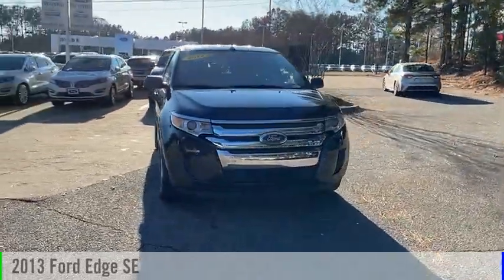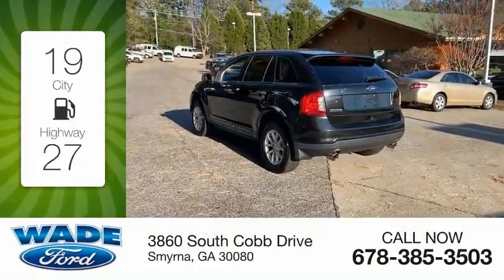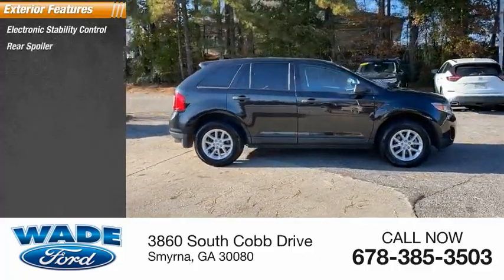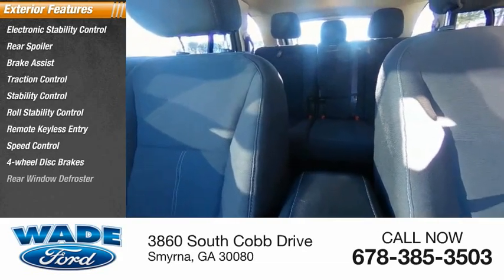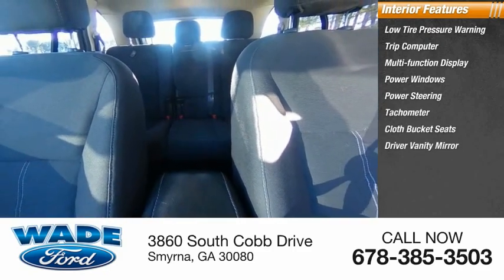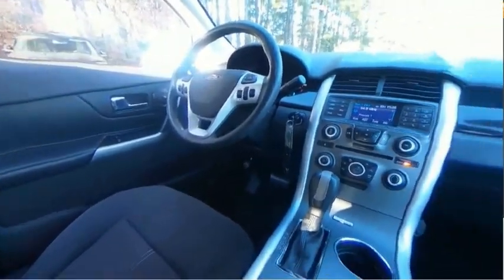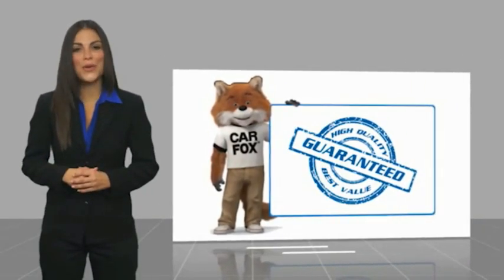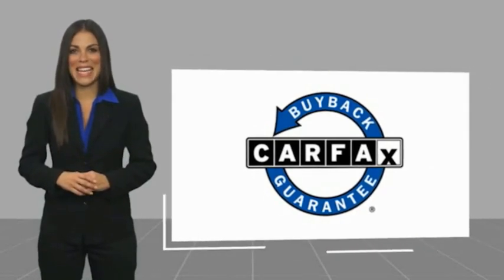2013 Ford Edge LBB28619B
2013 Ford Edge SE

Wade Ford
3860 South Cobb Drive

BLUETOOTH, SIRIUS XM SATELLITE RADIO, REMOTE KEYLESS ENTRY, REVERSE SENSING SYSTEM.   Wade Ford is the South Easts leading Online Dealership. We pride ourselves on giving our customers exceptional service and value at all times. Wade Ford is Atlantas only family owned store, servicing our community since 1933. Check us out at wadeford.com to see all of our inventory and our amazing internet prices and submit a SECURE credit application. Please come by and see us at 3860 South Cobb Drive in Smyrna, Georgia.  WE ARE PROUD TO OFFER OUR CUSTOMERS THE FREEDOM OF BEING ABLE TO SHOP SAFELY FROM HOME. WE ARE ALSO PROUD TO OFFER FREE HOME DELIVERY OF YOUR VEHICLE WITHIN 100 MILES OF THE DEALERSHIP.   Awards:   * Wards 10 Best Engines   * 2013 KBB.com Brand Image Awards